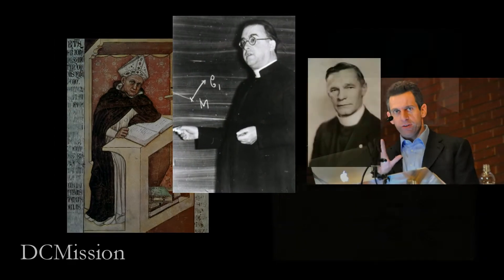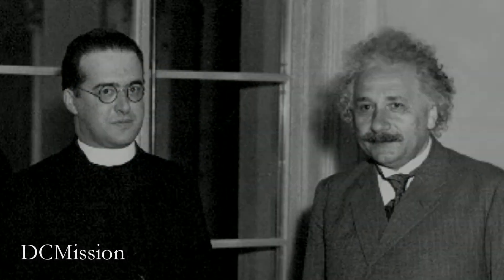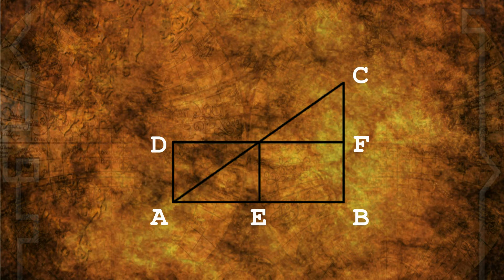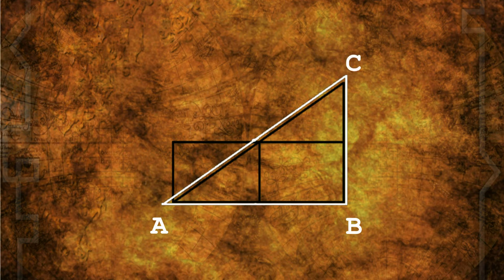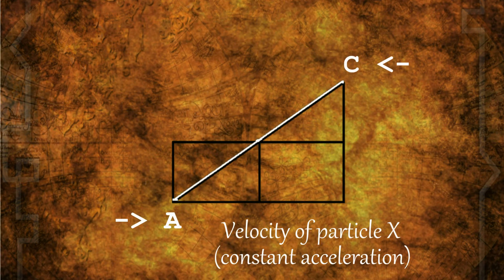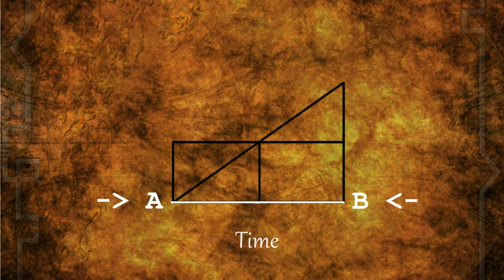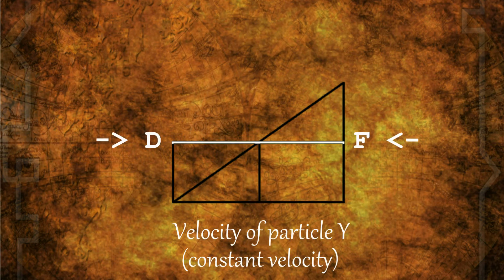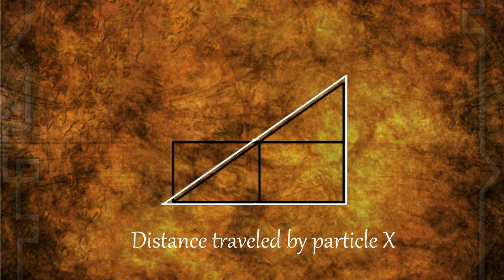Liberation from Ignorance: Science vs. Religion, Nicole Oresme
For an introduction to this series on the history of science and religion, please see this video

It is a widely held notion that religion and science are inherently in conflict with one another. Can history offer insights into this question? We inspect some pertinent historical evidence by considering the life work of Nicole Oresme, a French scientist who lived in the 14th century.

References:
Burton, D., 2007, "Nicole Oresme's De visione stellarum (On Seeing the Stars). A Critical Edition of Oresme's Treatise on Optics and Atmospheric Refraction, with an Introduction, Commentary, and English Translation." Leiden, Boston: Brill.

Clagett, M., 1974, "Oresme, Nicole," in Dictionary of Scientific Biography, Vol. X, Ch. C. Gillispie (ed.), New York: Charles Scribner's Sons.

Kirschner, Stefan, "Nicole Oresme", The Stanford Encyclopedia of Philosophy (Fall 2009 Edition), Edward N. Zalta (ed.), URL =